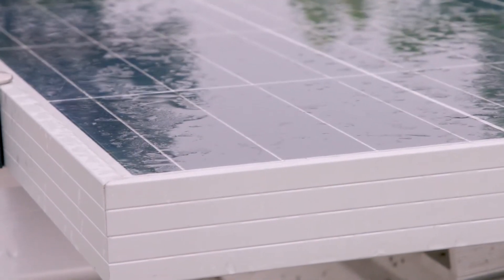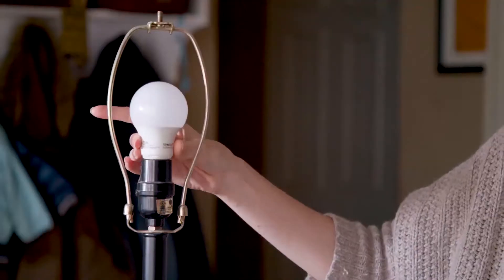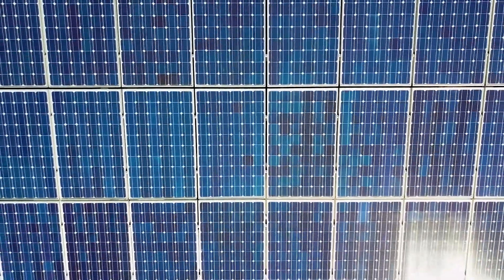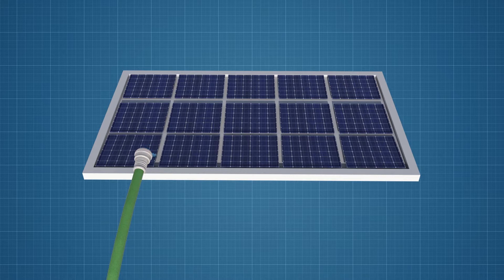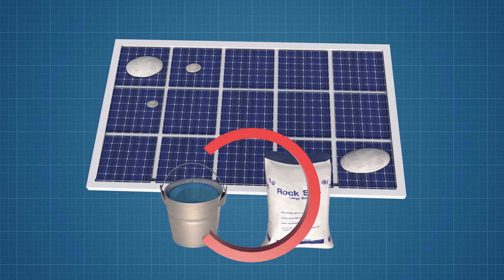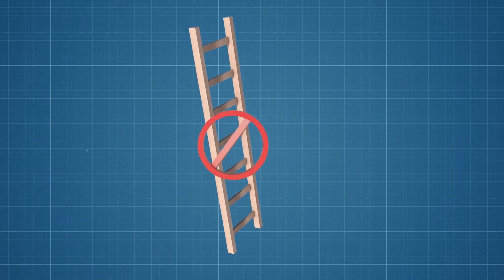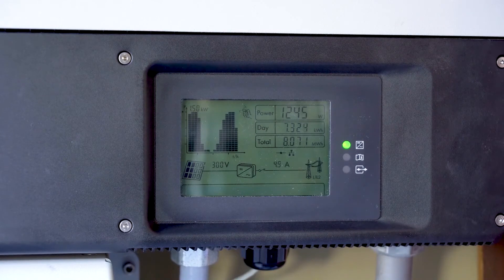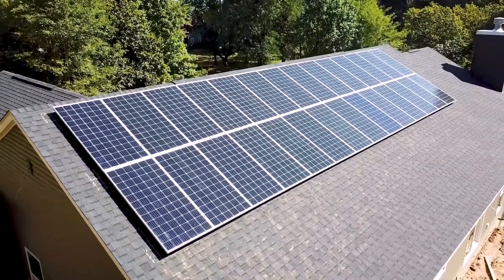Solar Answers: How do I maximize solar performance?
So you've gone solar. Learn how you can get the most out of your system and keep everything working in tip-top shape for decades to come.